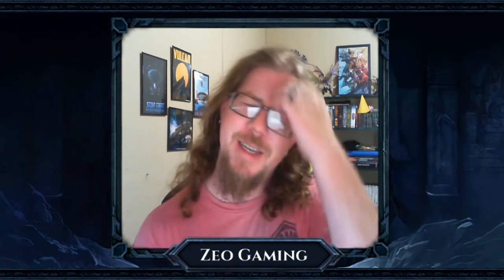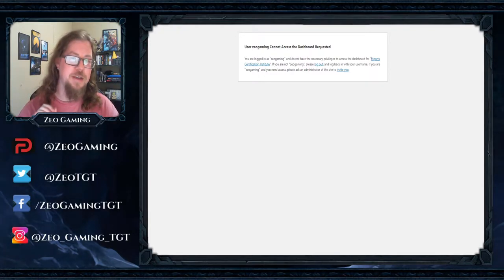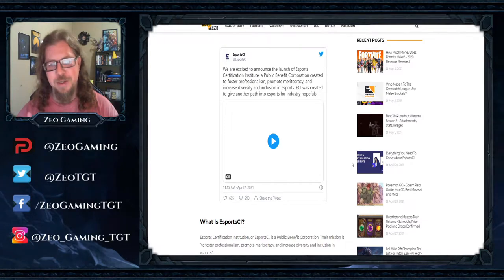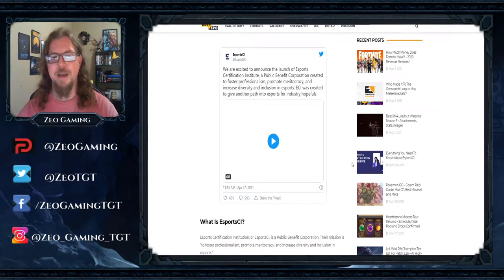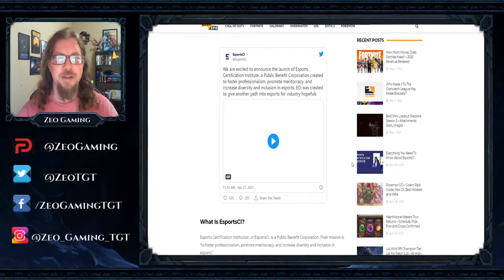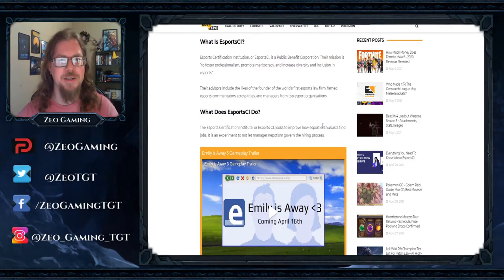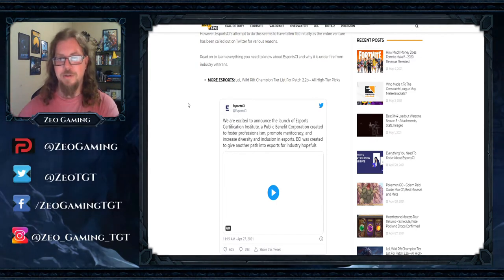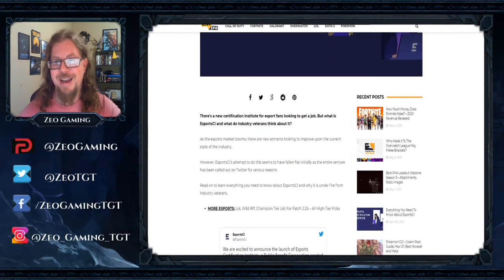The ESports Scam ECI!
Got News You Want Me To Cover?